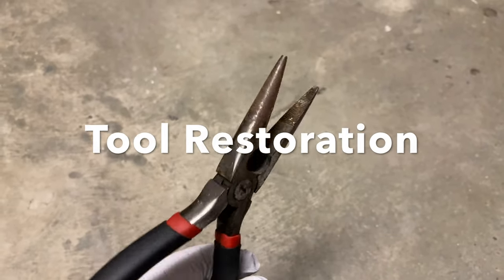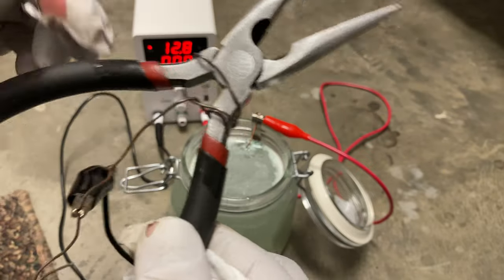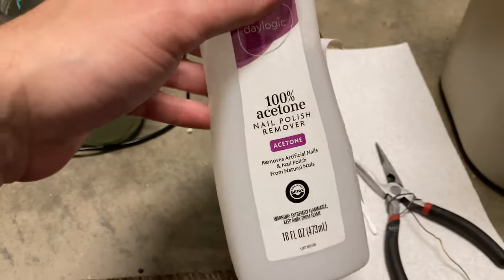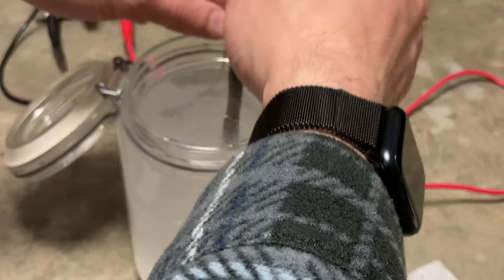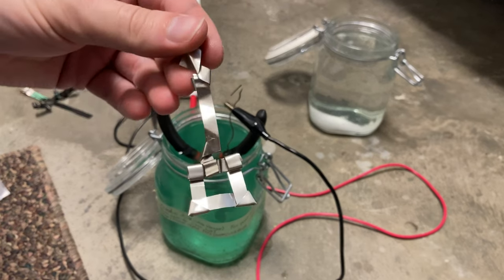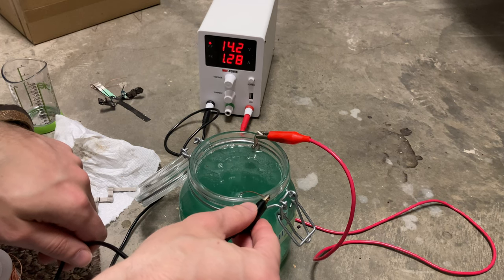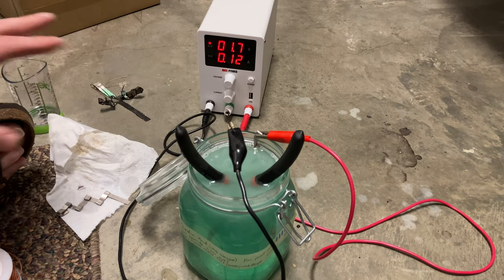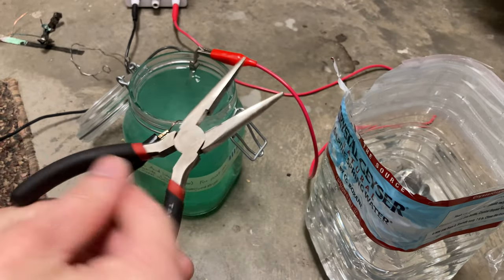Restoring a Tool; Removing Rust, Nickel Electroplating, & Lubricating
I found a pair of needle-nose pliers in a plastic drawer that previously belonged to my late father Ken, that were corroded with rust on the steel alloy.

I use a sodium bicarbonate (baking soda) in water bath with a nickel strip + anode to - cathode strip rust from the tool

Using an acetic acid + NaCl water bath made with a nickel anode & cathode, I utilized a nickel + anode & attach the part as the - cathode to electroplate the tool with a nice corrosion protection layer of bright nickel

In this video I regenerate the nickel ion levels of the nickel plating bath, and use various voltages & currents to accomplish electroplating the tool with nickel.

I add tri-lub gun-oil to lubricate the friction pivot articulation in this tool & to wipe down the tool & polish it lightly.